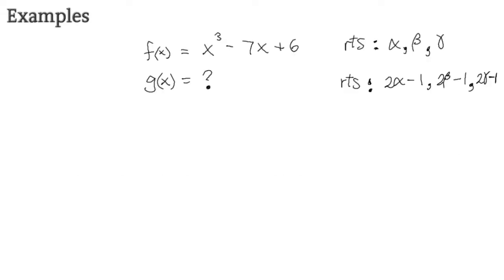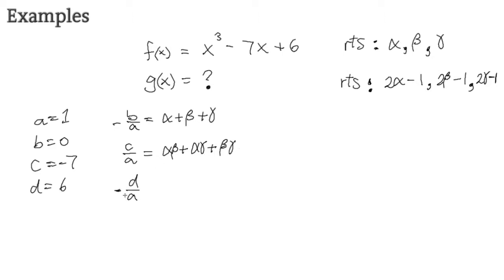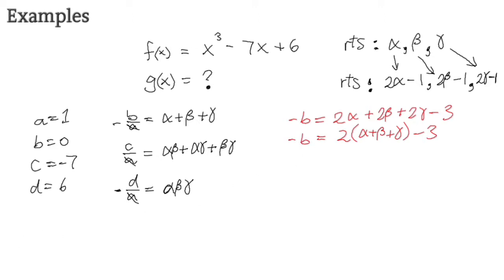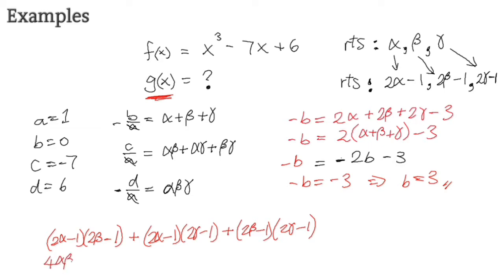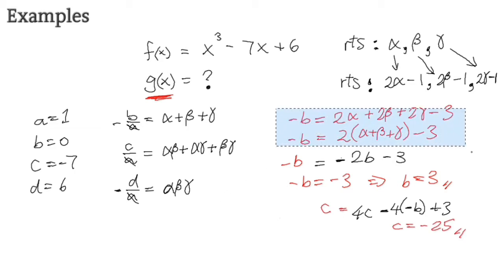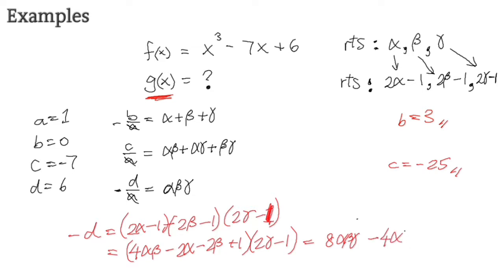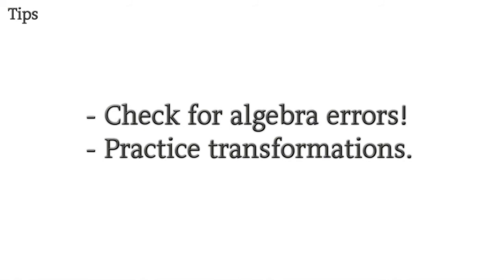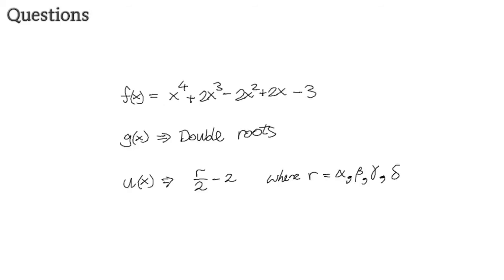Chapter 5.2 | Linear Transformations of Roots | OCR MEI Further Mathematics B